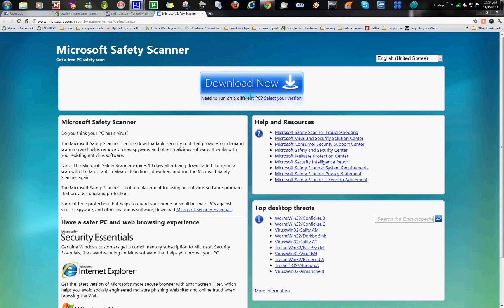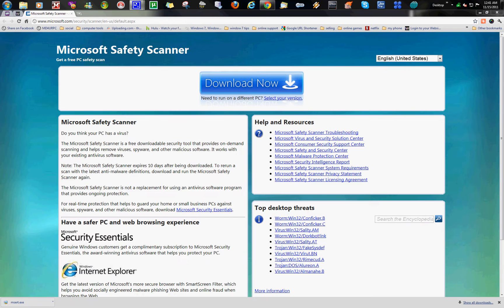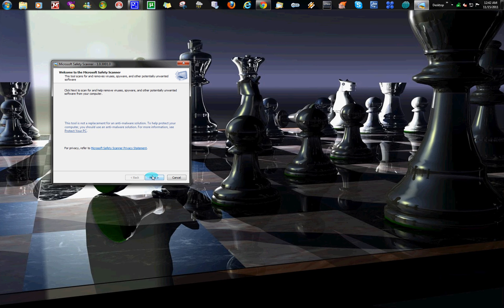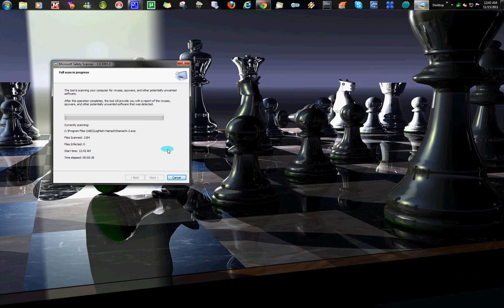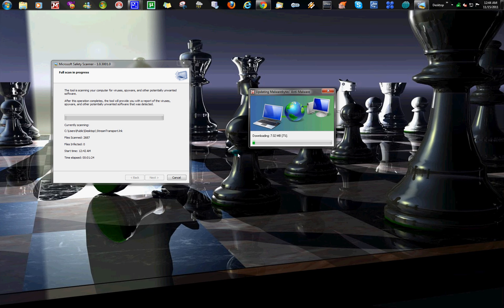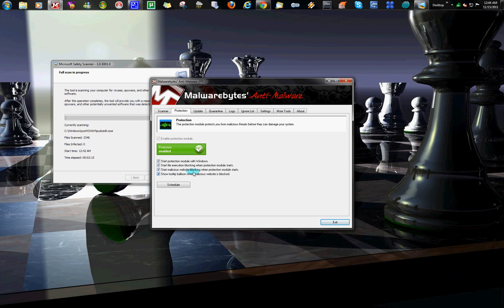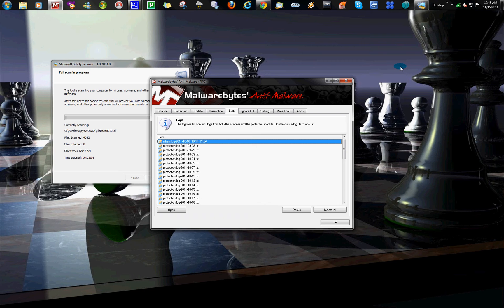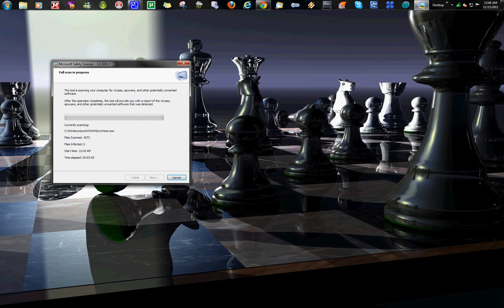Microsoft Safety Scanner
Free Anti-malware scanner from Microsoft.

Well i run it and it took 45 min to scan (full) my 1.5T hard drive. So it is not fast, but it does get the job done.